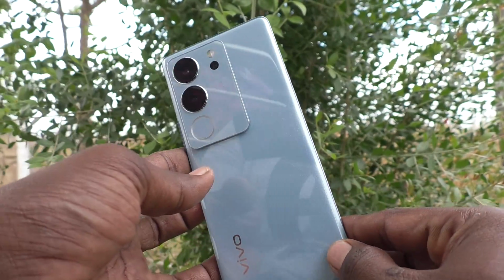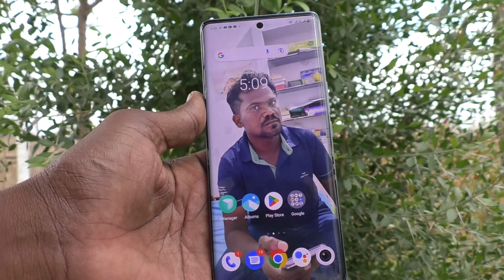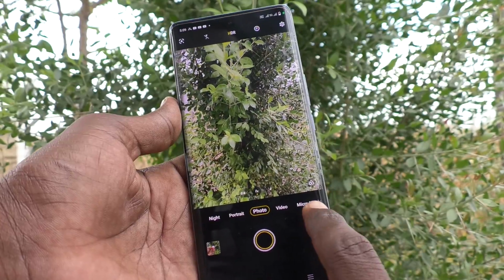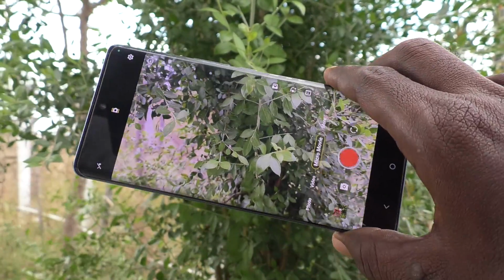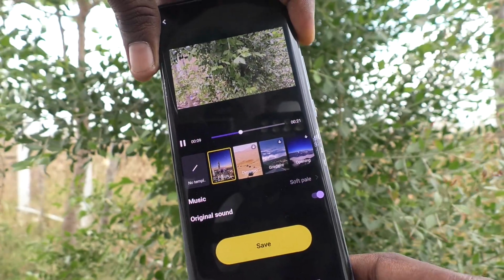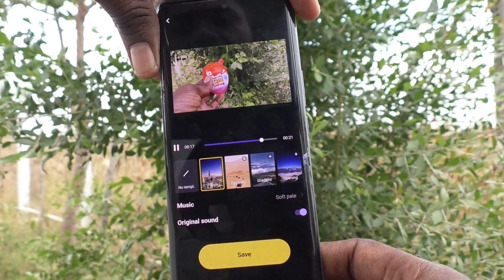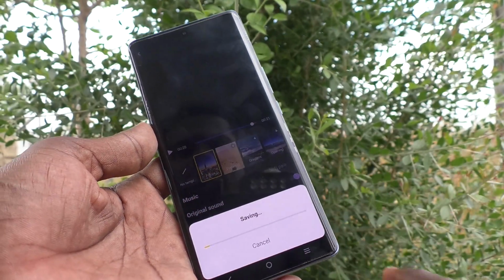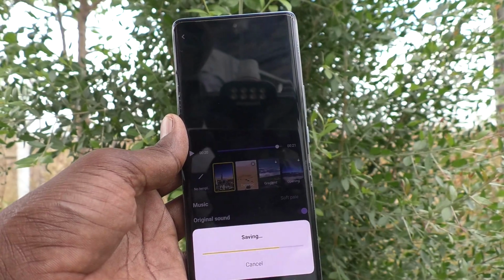How to take macro movie in Vivo V29 Pro 5G | Vivo V29 Pro macro movie taking kaise kare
Vivo V29 Pro 5G macro movie taking settings: Learn here how to take macro movie in Vivo V29 Pro 5G smartphone | Vivo V29 Pro macro movie taking kaise kare

About Vivo V29 Pro 5G Smartphone:
8 GB RAM | 256 GB ROM
17.22 cm (6.78 inch) Full HD+ AMOLED Display
50MP + 12MP + 8MP | 50MP Front Camera
4600 mAh Battery
80 W FlashCharge